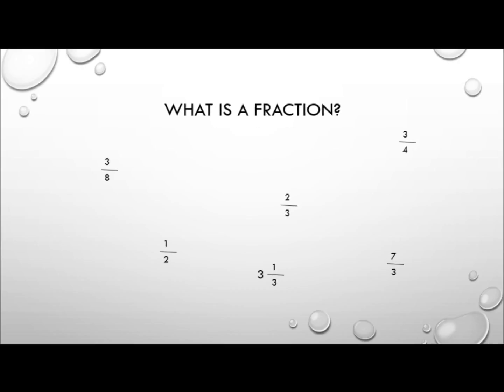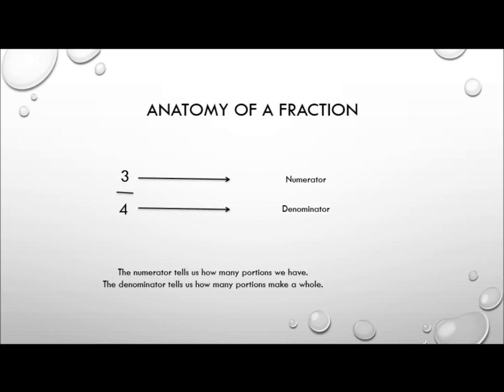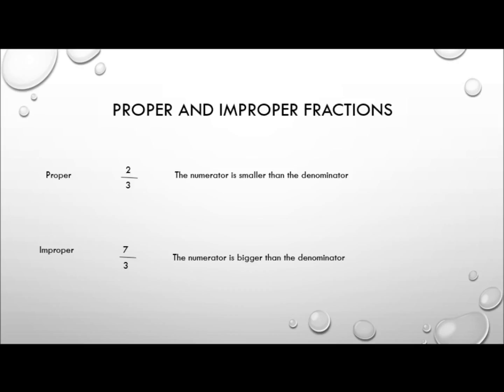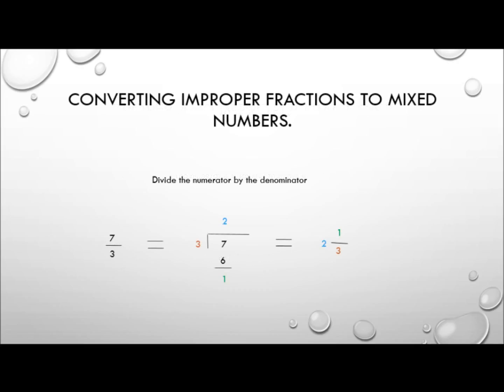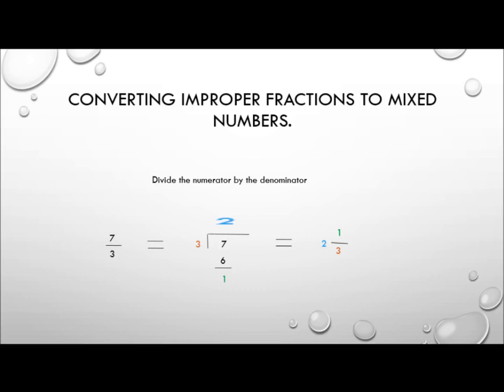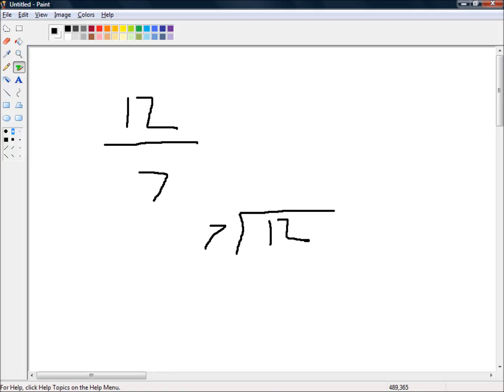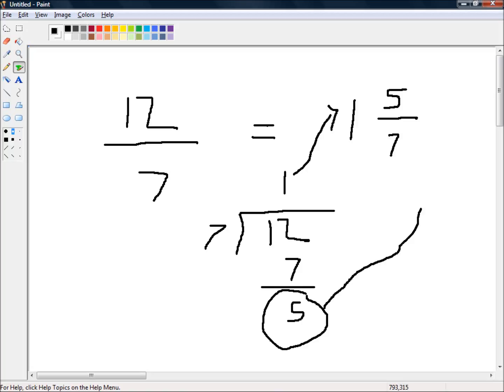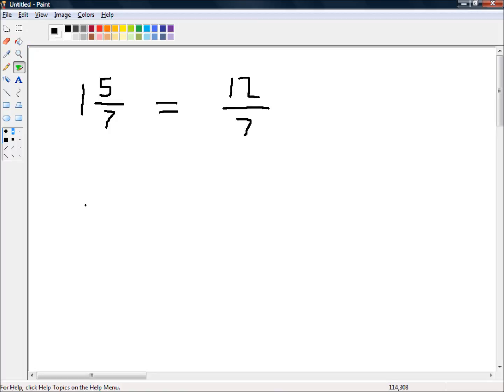Introducing Fractions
In this video I introduce the different types of fractions and explain how to convert from improper fractions to mixed numbers and vice versa.